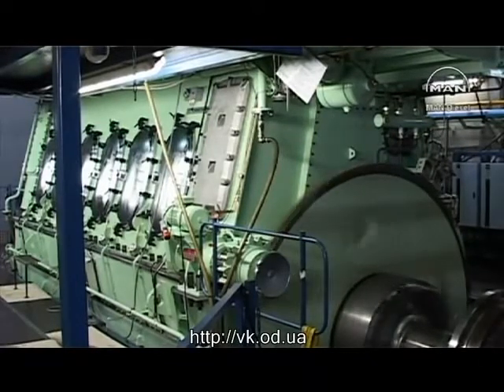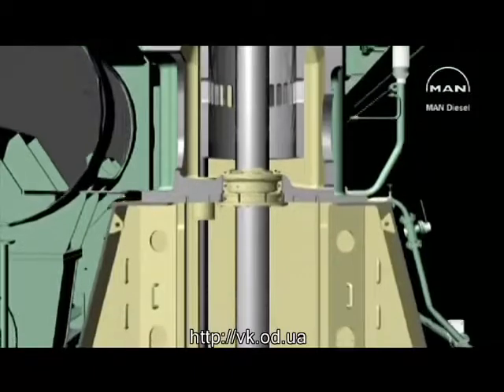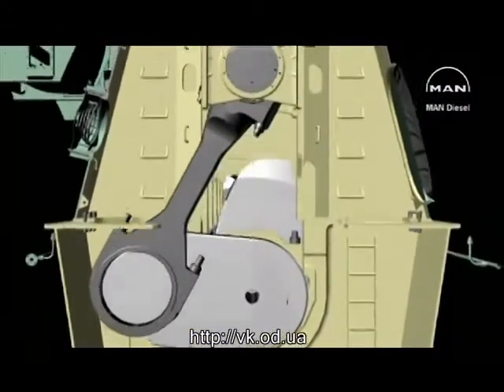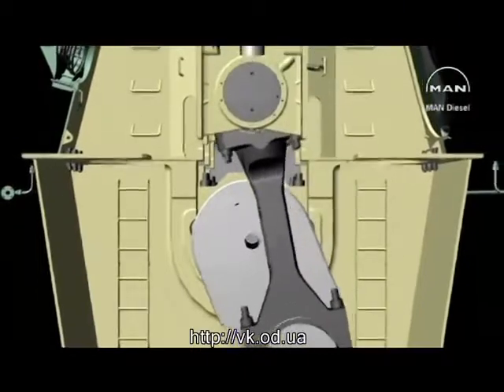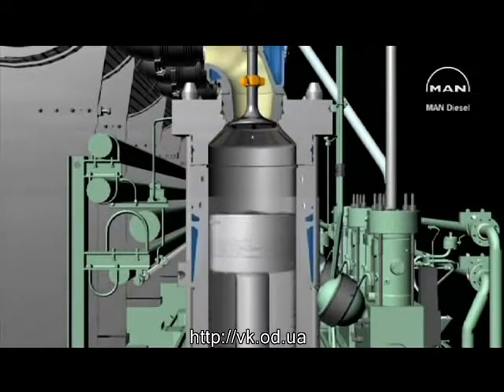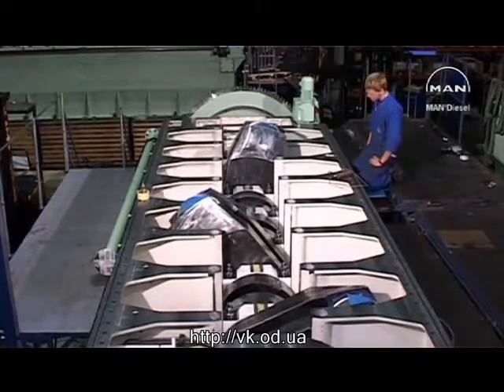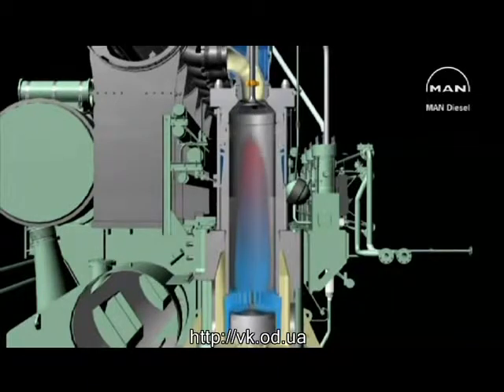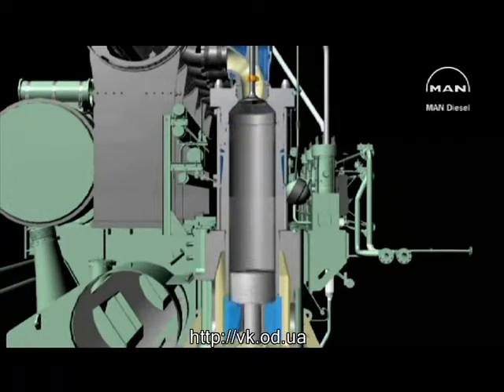MAN diesel technology / Introduction to the MAN B&W two-stroke MC/ME engine